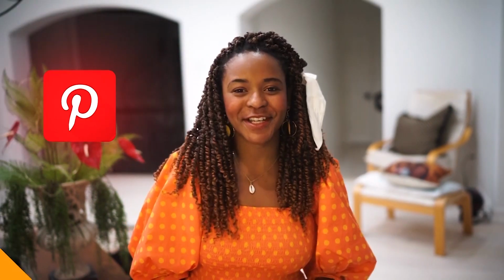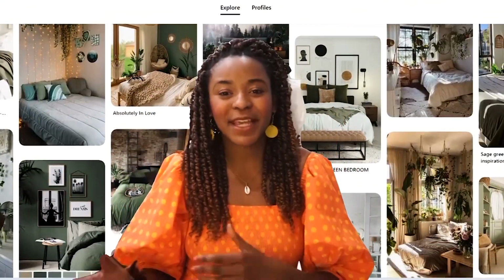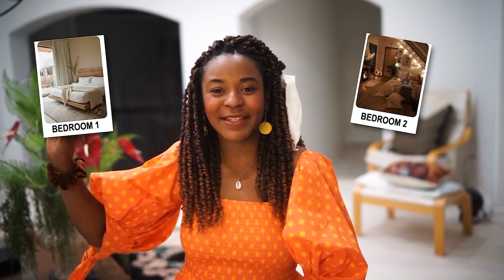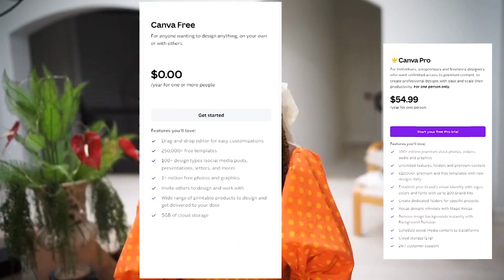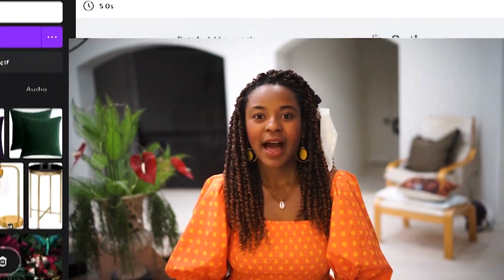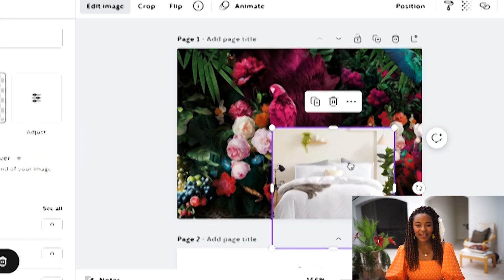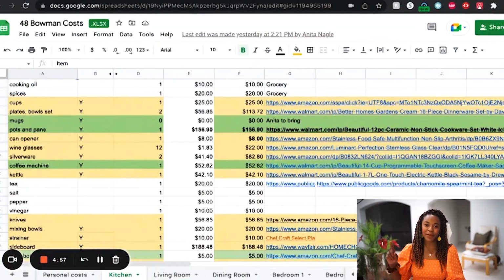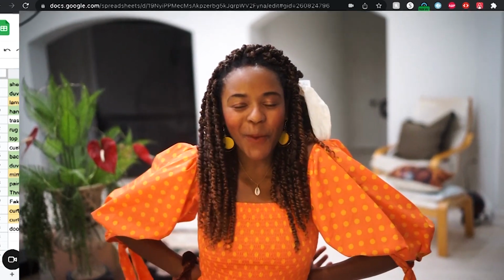The 3 FREE Tools I Use To Design My Vacation Rentals Like A PRO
Free Masterclass on how to buy you first investment property for less than $25K

Invest with me!

Become an Airbnb host and get $40 when you host your first stay

🎬 SUGGESTED VIDEOS

▶️ I went from paying $1800 a month in rent to living for free with one property